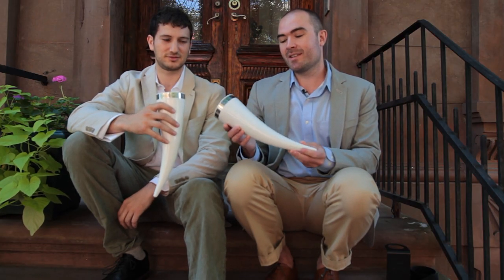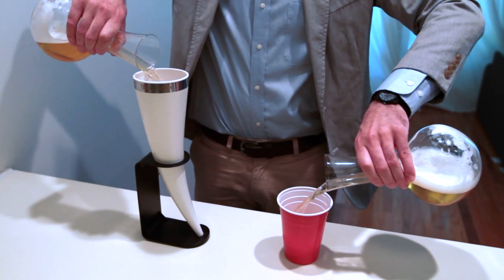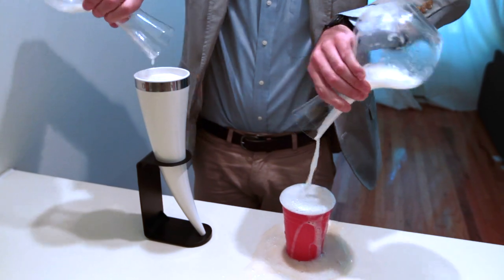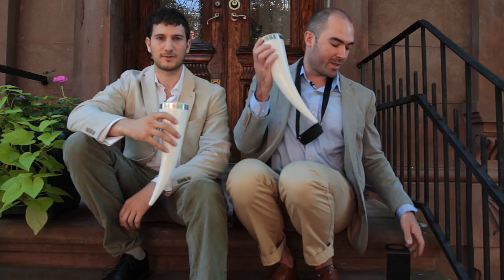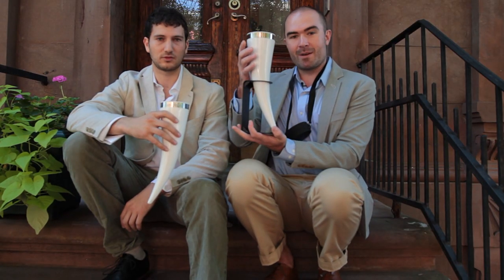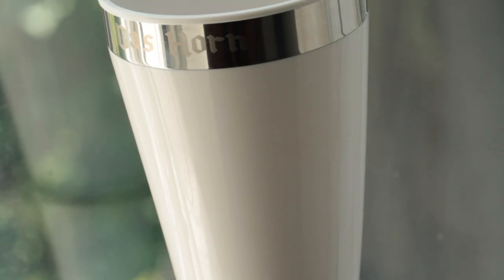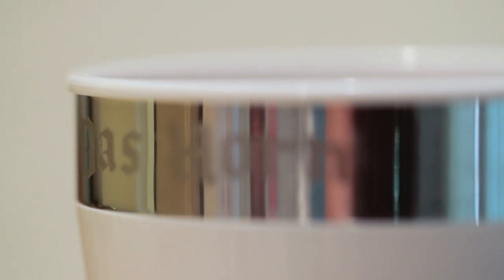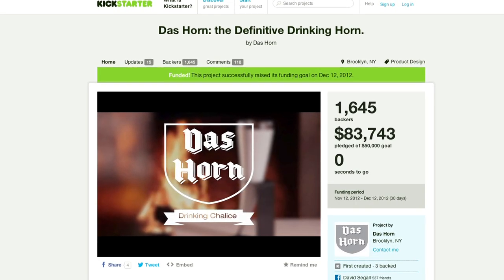Get Das Horn on the Shelf!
Das Horn is a modern take on the traditional drinking horn. Launched on Kickstarter.com. Help us get it on Walmart shelves!